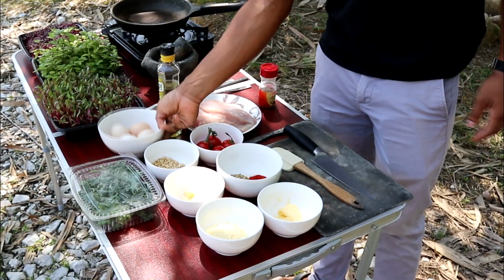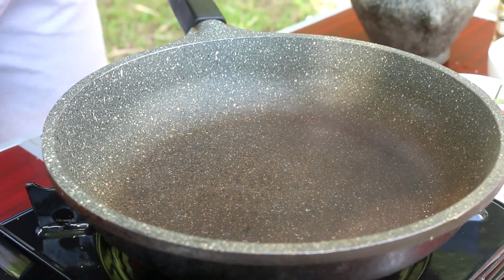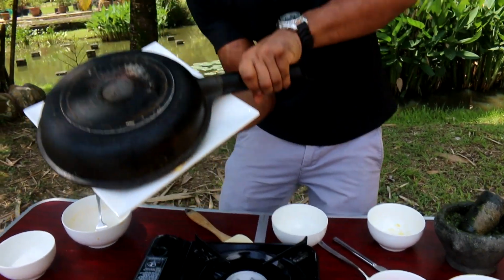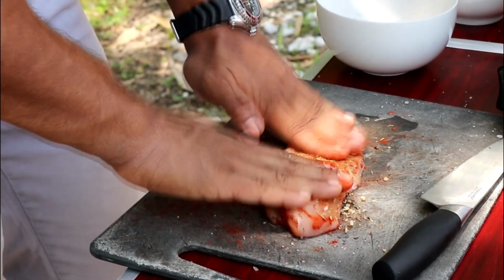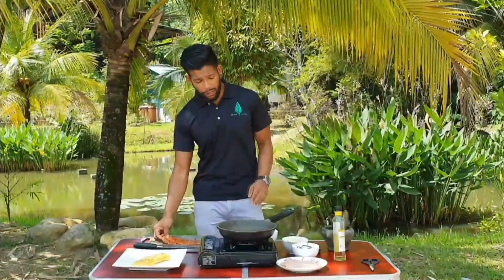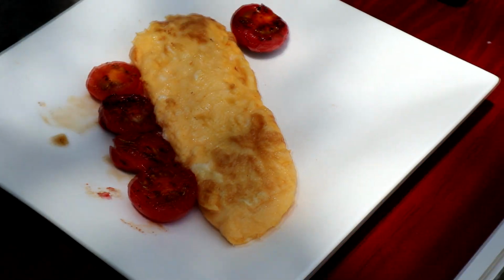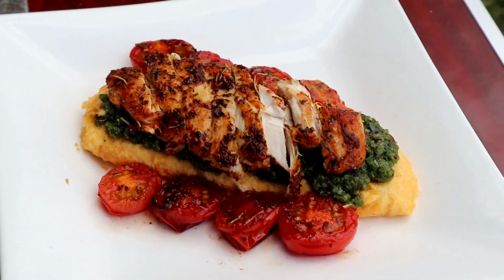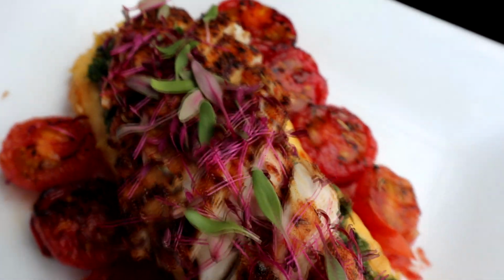Cooking with Farmers Ep. 2 (PART 2) Omelette with Grilled Chicken Pesto by Babylon VF Malaysia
BABY KALE PESTO:

Parmesan Cheese

Pine Nuts

Salt

Basil Cress

NeighbourFood Baby Kale

Swiss Chard Microgreens

2 Garlic

Olive Oil

OMELETTE:

4 Eggs

Butter

Salt

GRILLED CHICKEN:

Chicken Breast

Salt

Pepper

Chili powder

Dried mixed herbs (basil, thyme, rosemary, parsley)

Hi there! New to Babylon Vertical Farms Malaysia Channel? If so, here's what you need to know -- We at Babylon Vertical Farms have a HUGE passion in creating sustainable healthy food for people to ENJOY.
So we use this channel to explore fun DIY Microgreen trays, the benefits of modern farming techniques , and even our very own cooking show! All while having a fun time. We believe educating the masses does not need to be boring. Thus, we are here to help you revolutionize the way you look at food and vegetables in ways you never thought of before!

The brands brought to you by Babylon Vertical Farms are NEIGHBOURFOOD, our premium quality BABY KALE and MICROGREENS product, and F.O.T.P (Fresh Off The Press) our cold-pressed fresh KALE infused juice drinks.

Interested in buying any of our fresh products?

You can find our products at Village Grocer at Bangsar Village KL or at Ben's Independent Grocer at Publika KL